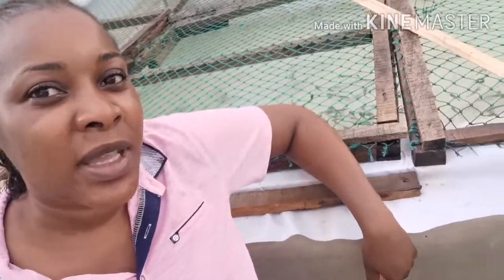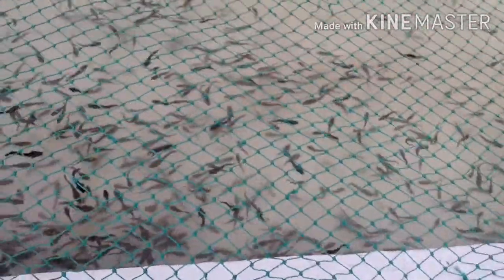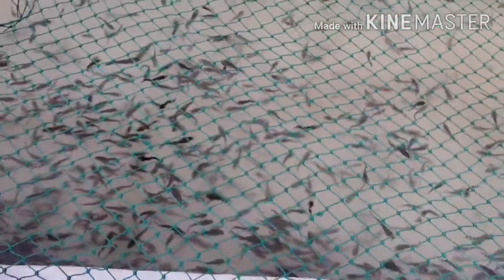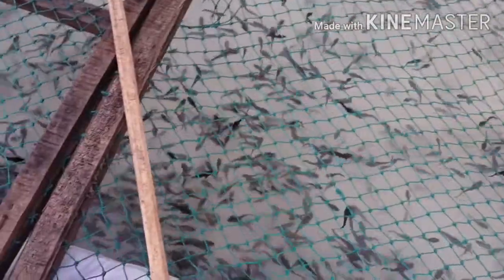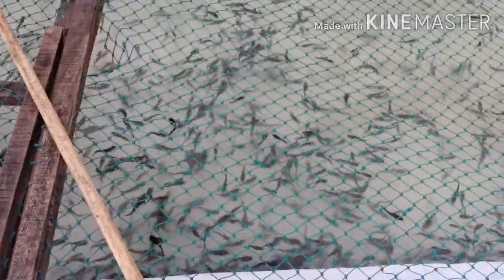SALT FLUSH ON MY ONE WEEK FISH. MY FISH WERE SICK 🤮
here we are doing a salt flush on fish less than a week old in a new pond.